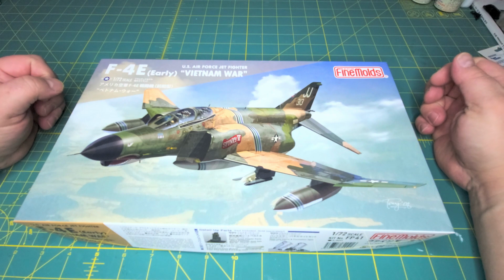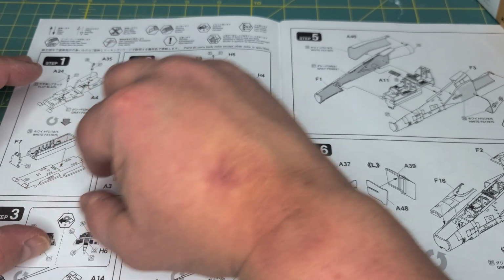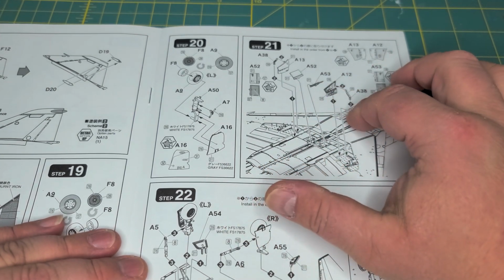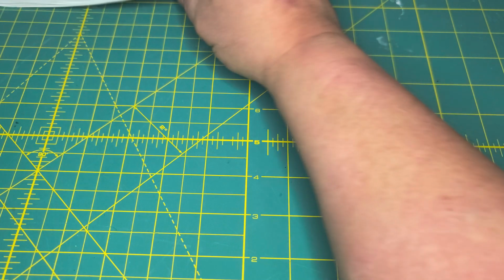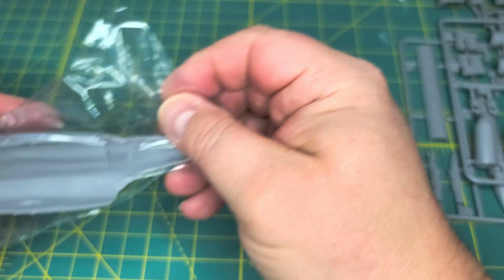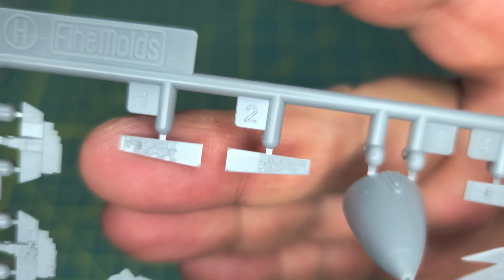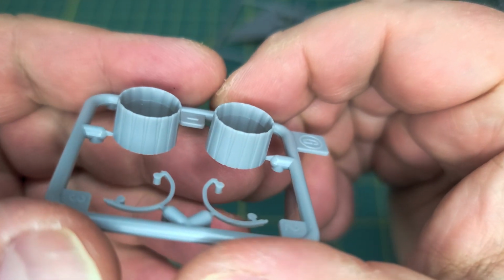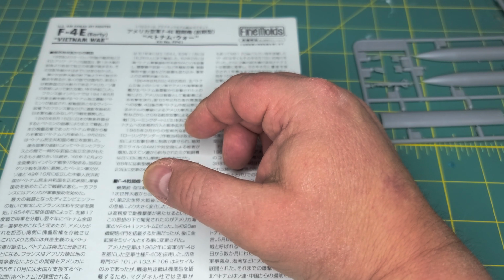*New Tool* Fine Molds 1/72 F-4E Phantom II (Early) "Vietnam War" Kit review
Fine Molds
1/72 F-4E Phantom II (Early) "Vietnam War"
Kit